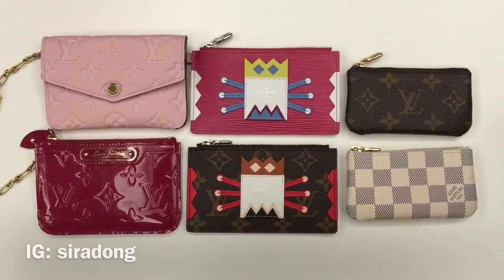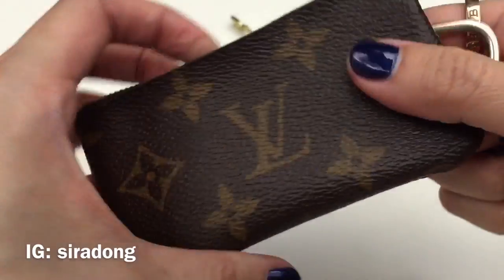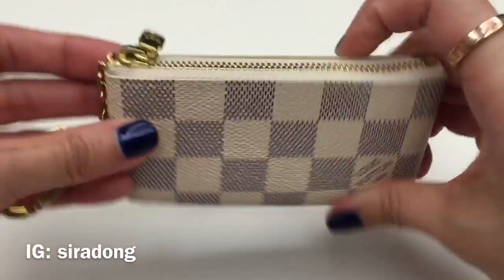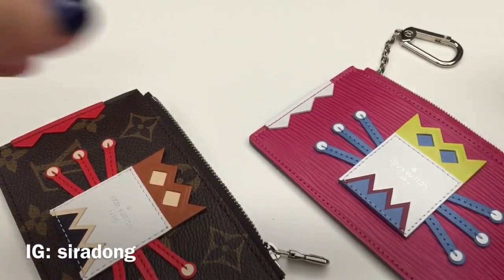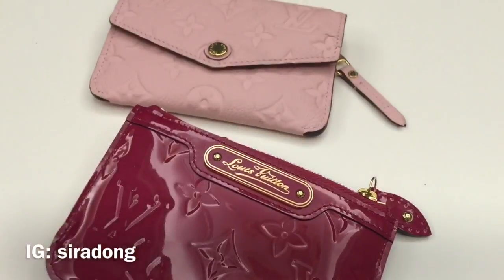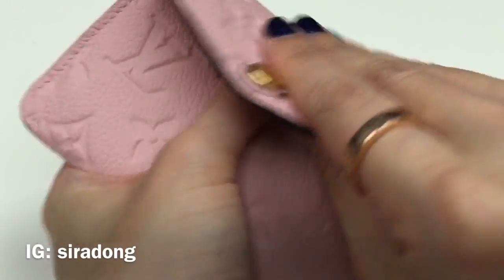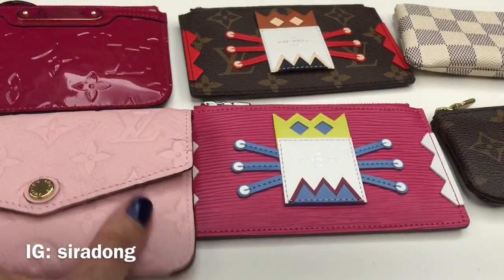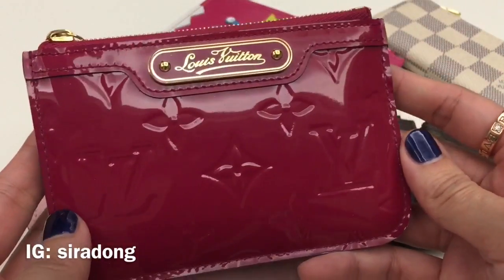All about LV cles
A review of LV cles (6 but 4 models).